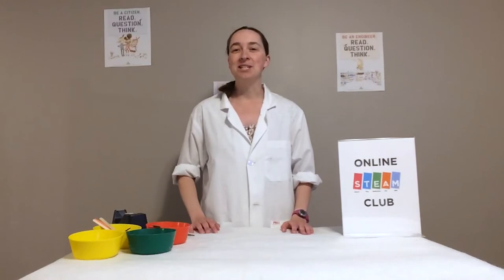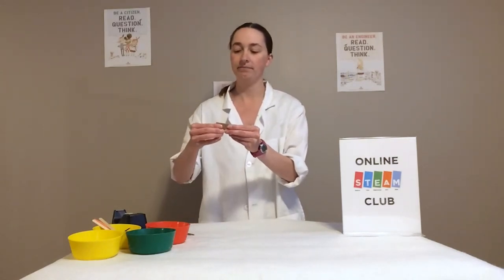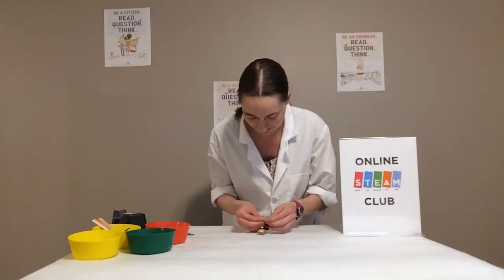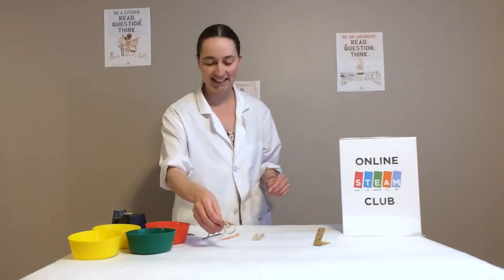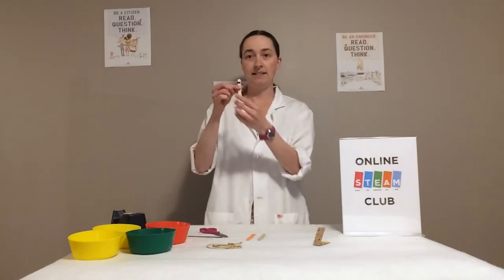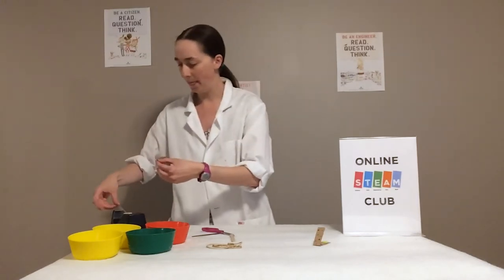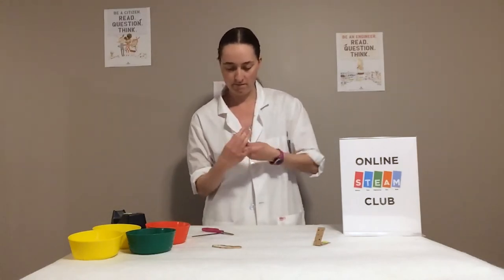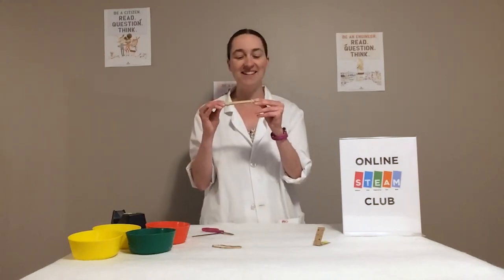Online STEAM Club - Ep. 15 - Music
In this episode, we’ll be making our very own musical instruments: castanets and a harmonica. Look below for the supplies you’ll need for these activities.
- Cardboard
- Tape
- Scissors
- 2 buttons
- 2 popsicle sticks
- Construction paper
- Coffee stirrers
- Elastic bands